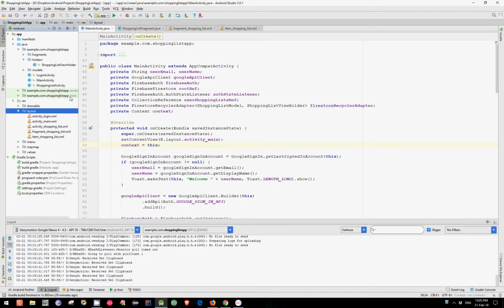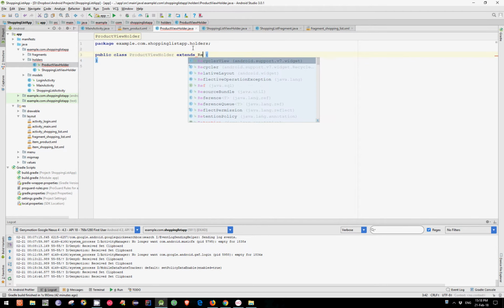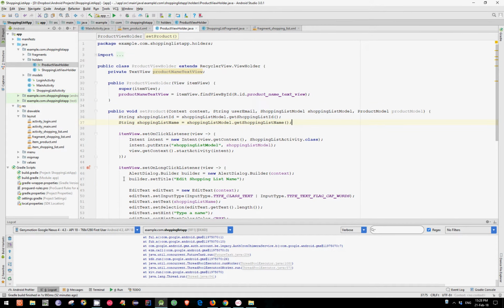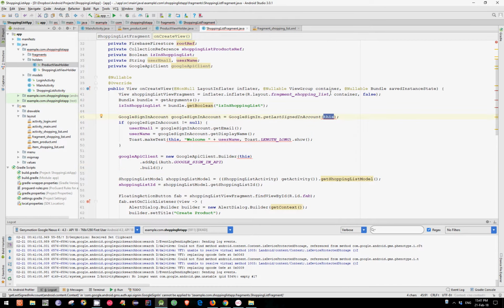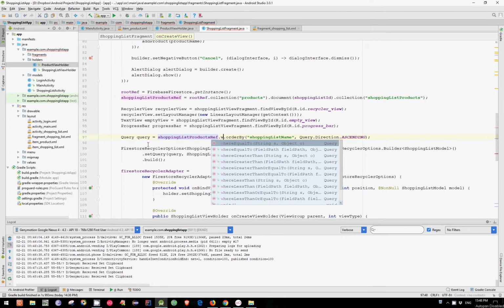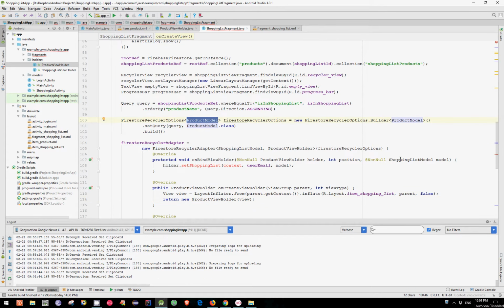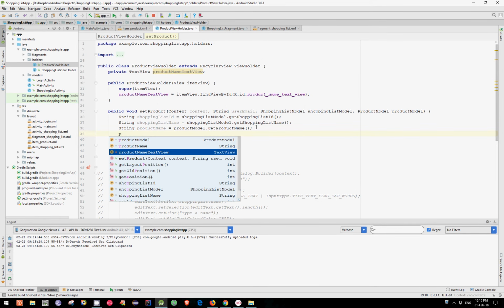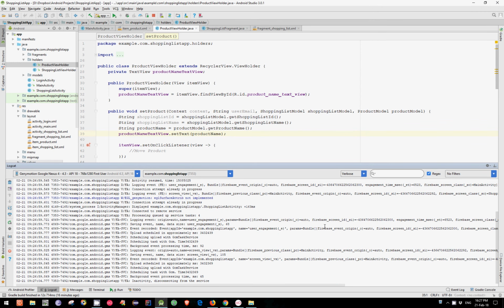How to build a Shopping List App using Cloud Firestore and Android - 14 - Displaying Products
The description of how to display the shopping list products.